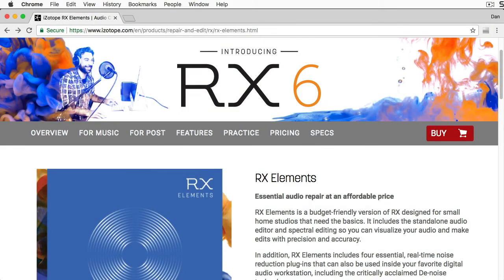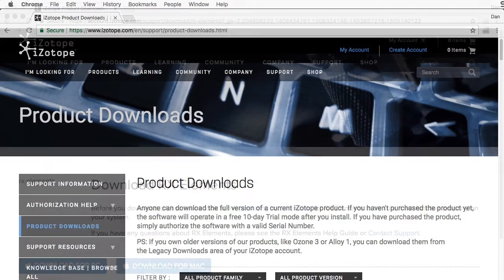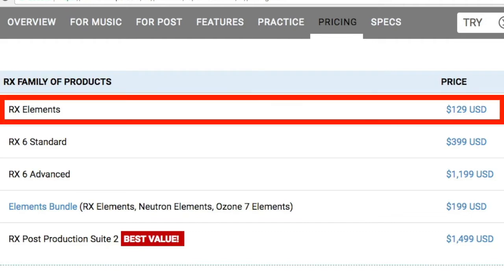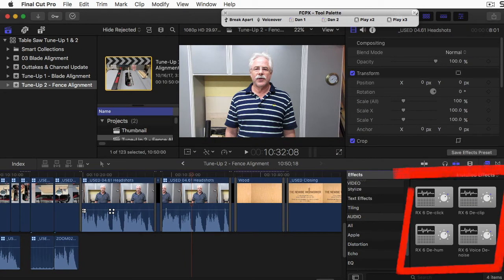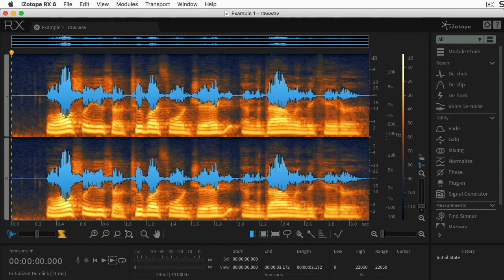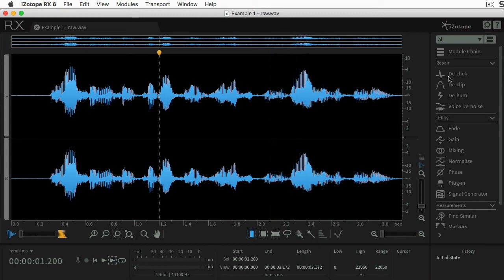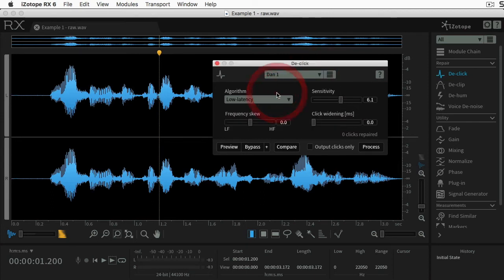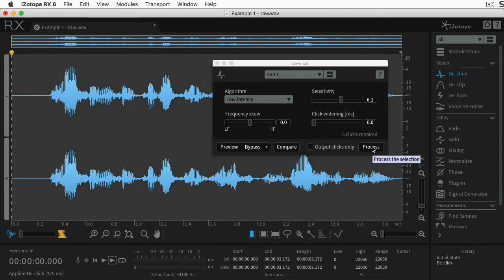Remove Mouth Clicks! Fast, Easy!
Short video to show how I remove mouth clicks from my audio voice files. It's quick and easy, basically just a few mouse clicks.